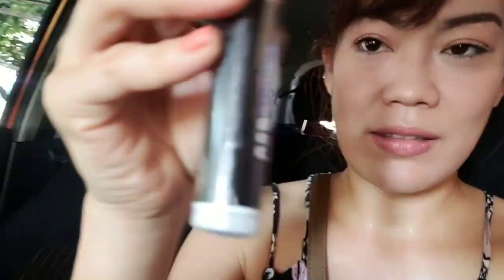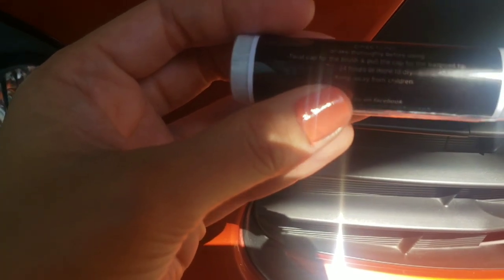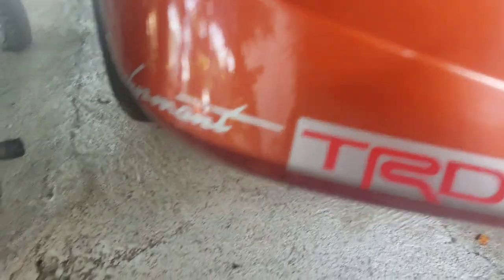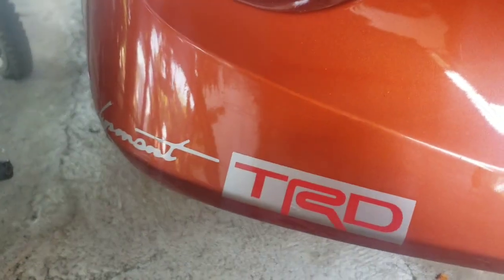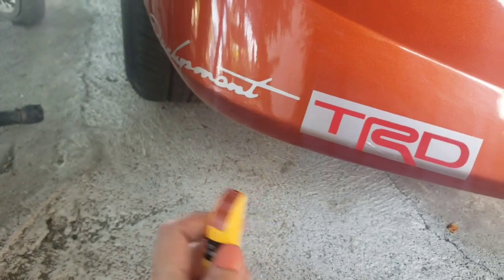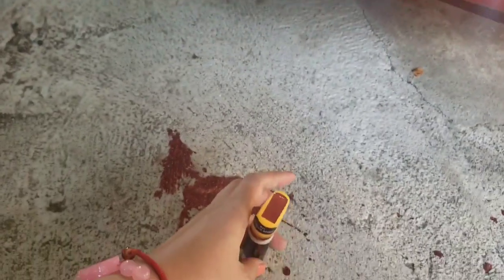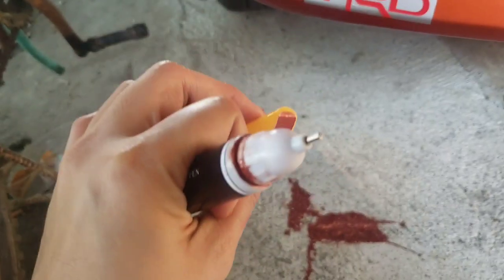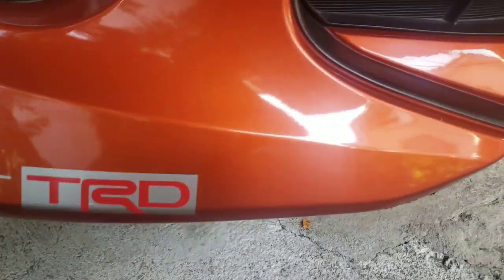SCRATCH CONCEALER PEN FOR WIGO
Hi, eto yung ginawa kong video sa nabili kong scratch concealer pen s carphoriaph in shopee online. I will make videos about anything & evrything. Love u guys ! Mmwaa